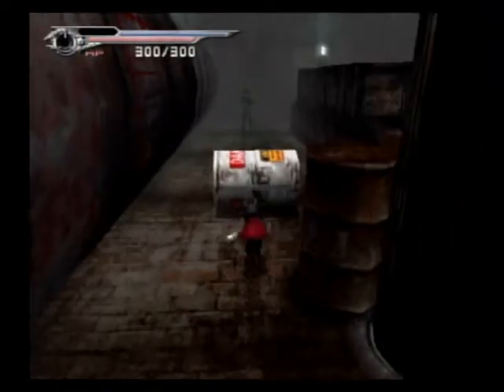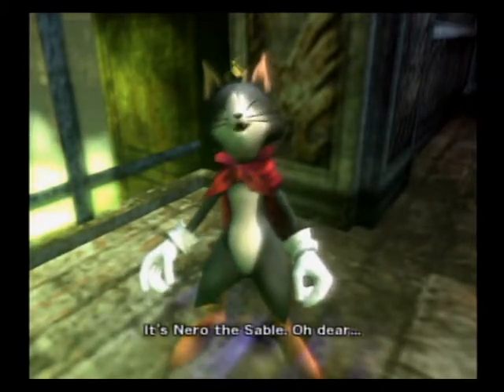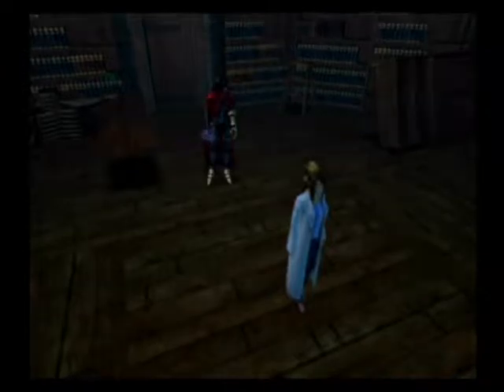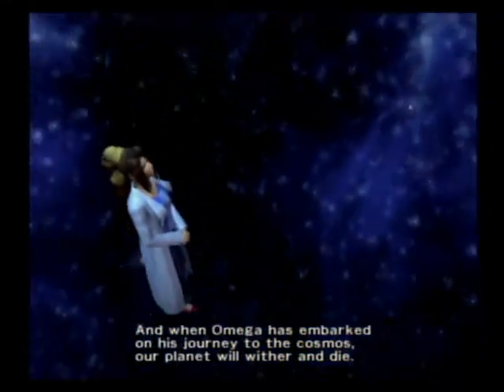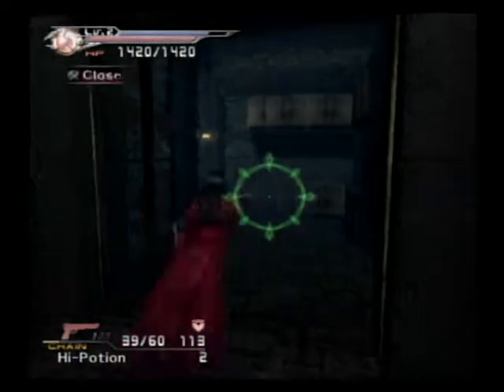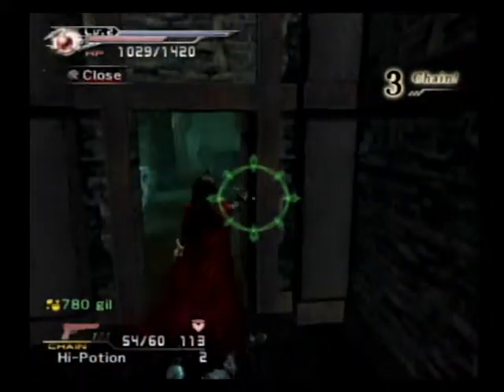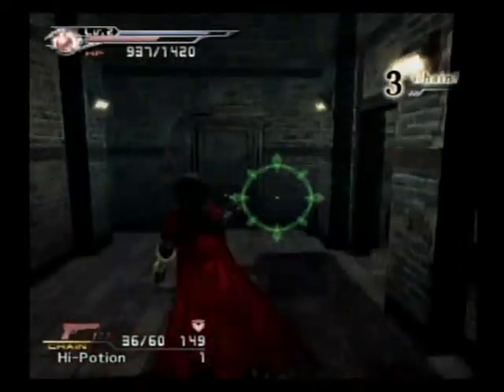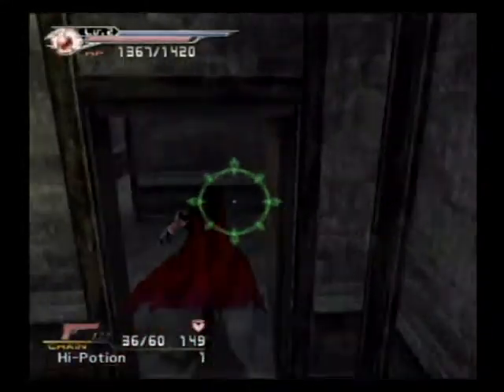Let's Play Dirge of Cerberus: Final Fantasy VII Part 10: Metal Gear Sith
In this part, we go on a stealth mission with Cait Sith to find out more about Deepground, only to find some horrible stuff. Afterwards, switch back to Vincent with a few scenes and fight our way through the basement of the Shinra Mansion.